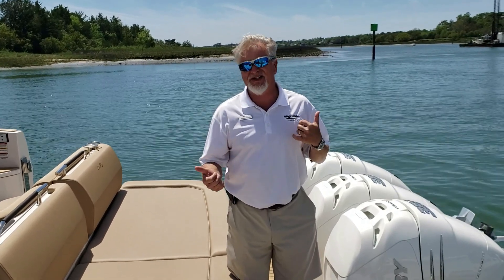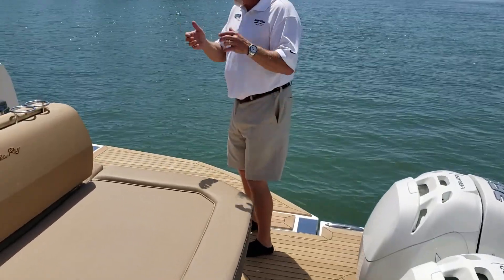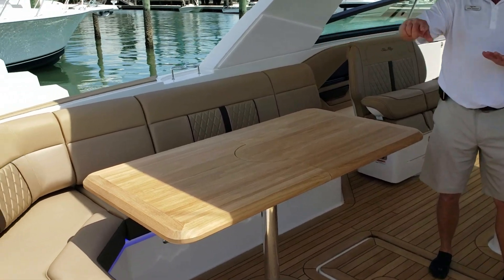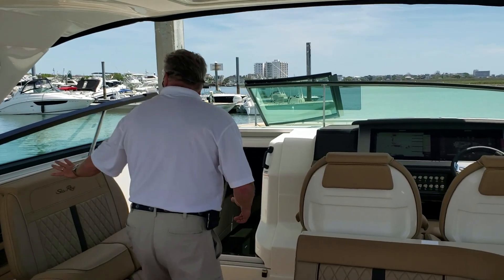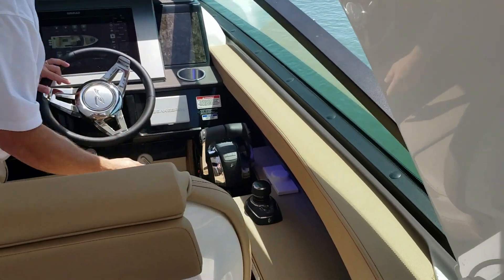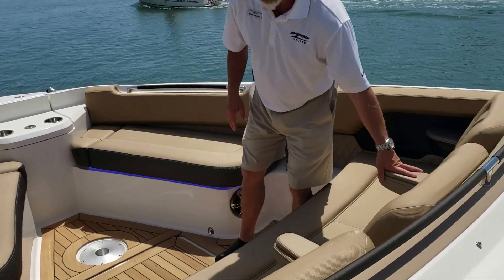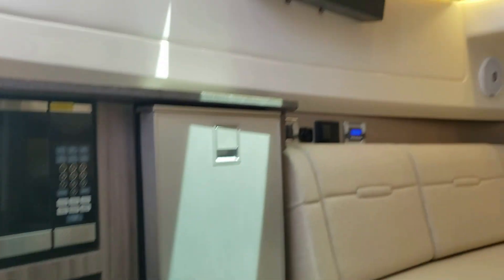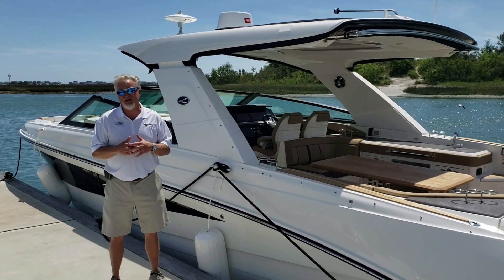2019 Sea Ray SLX 400 OB Boat For Sale at MarineMax Wrightsville Beach, NC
Introducing the SLX 400 OB, an outboard variant of the Innovation Award-winning SLX 400, with massive capacity, deluxe amenities, breakthrough design and incredible versatility - for the total freedom to design your own adventure. From the ingenious fold-down patio wing, to the robust cabin, to the amenity-rich cockpit, the SLX 400 OB is the consummate entertainer and a superior all-around performer - and the epitome of Orchestrated Excellence.